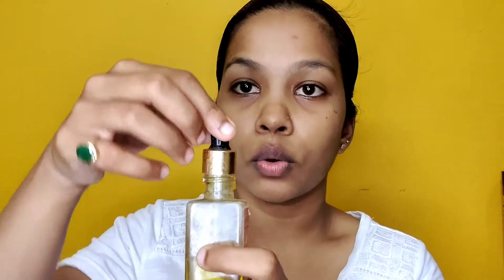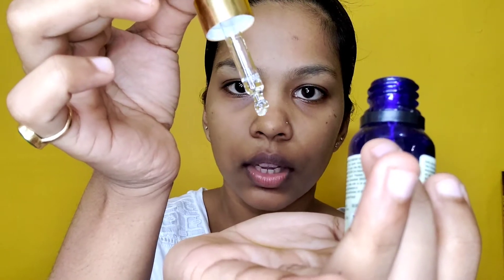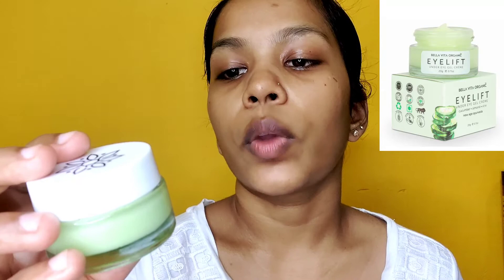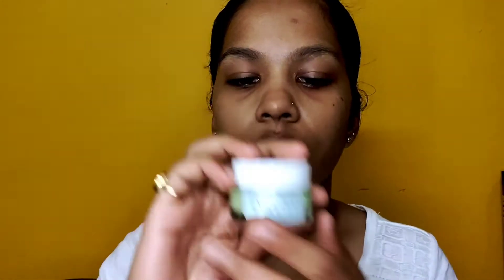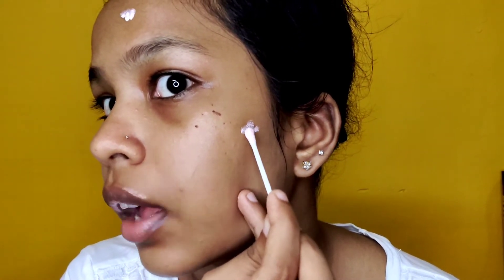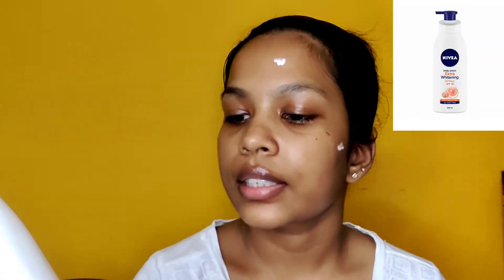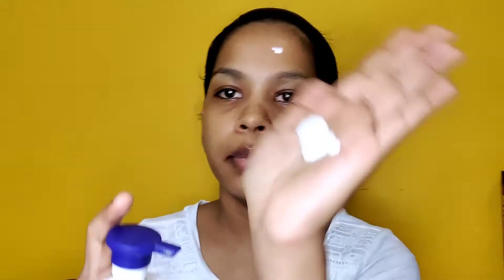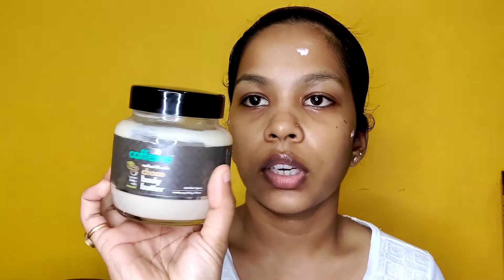Nighttime Skin care routine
Hello you guys, I have been waiting too long to share my night time skin care routine with you guys and finally filmed it .hope you guys like it and find some use out of it 🤍

Products Mentioned

Auravedic Kumkumadi Oil, 100 Ml

The Beauty Co. Tea Tree Oil for Acne and Blemish-Free Skin - 15ml | Organic & Pure Undiluted | Natural | Reduces Acne & Dark Spots | For Healthy Skin, Face and Hair | Dandruff Control

Good Vibes Rose Hip Radiant Glow Face Serum, 10 ml Light Weight Non Greasy Moisturizing Anti Ageing Formula For All Skin Types, Corrects Dark Spots, Natural, No Parabens & Sulphates, No Animal Testing

Bella Vita Organic EyeLift Under Eye Cream Gel for Dark Circles, Puffy Eyes, Wrinkles & Removal Of Fine Lines for Women & Men, 20gms

Dot & Key Underarm Colour Correction Serum, underarm cream serum for women - Paraben Free

NIVEA Body Lotion, Extra Whitening Cell Repair SPF 15, For All Skin Types, 400ml

mCaffeine Naked & Rich Choco Body Butter| Cocoa Butter, Caramel | Deep Moisturizing, Reduces Stretch Marks and Heals Dry Skin | Paraben & Mineral Oil Free | 250 g

XOXO
Sahana